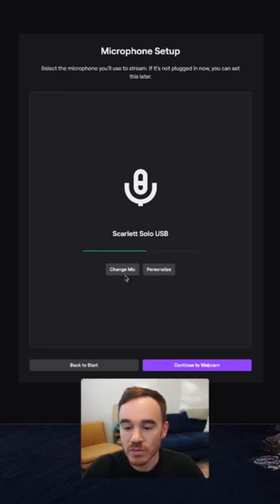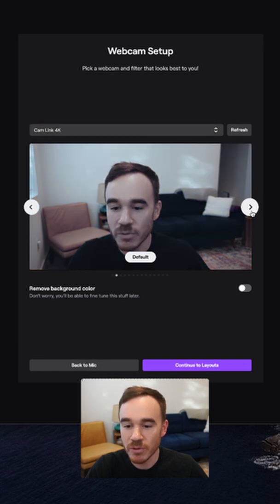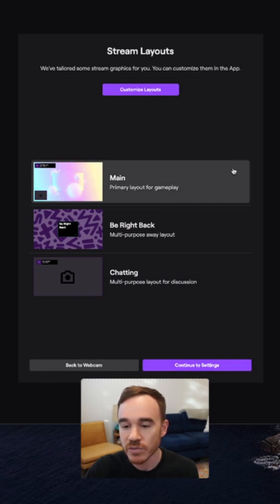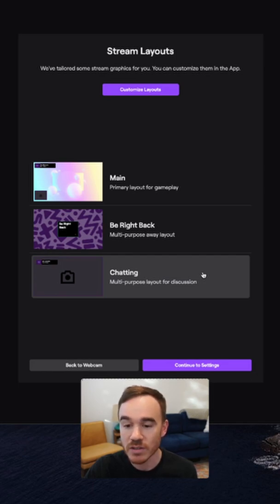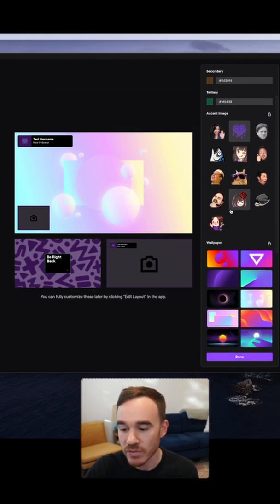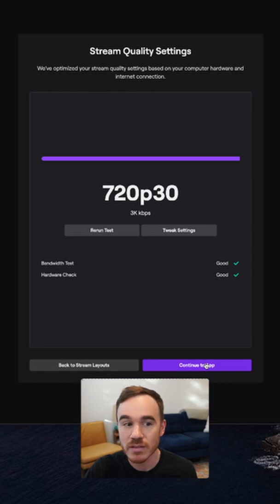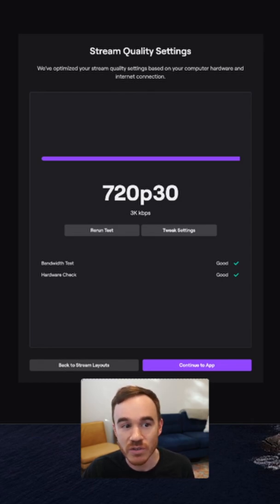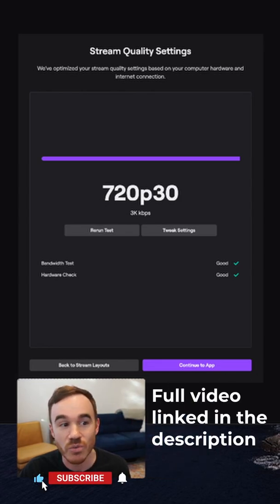How to stream on Twitch (Mac & PC)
Here's a short look at how to streaming on Twitch using Twitch Studio! Full video linked below.

Description tags: beginner, streamer, live stream, simple, quick, easy, setup, OSX, OS X, macOS, Windows